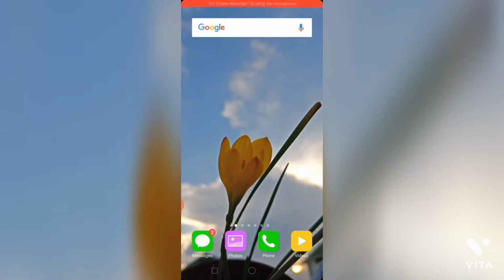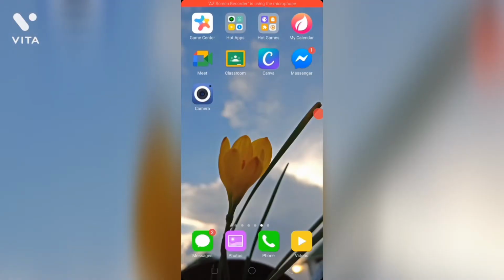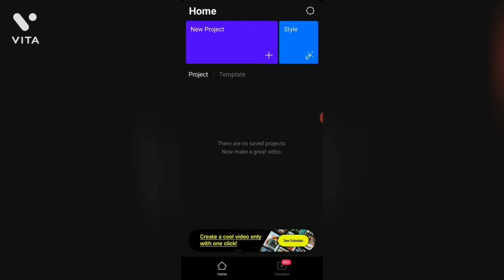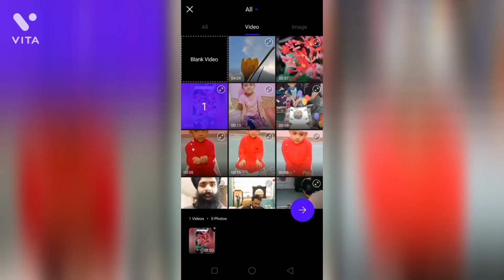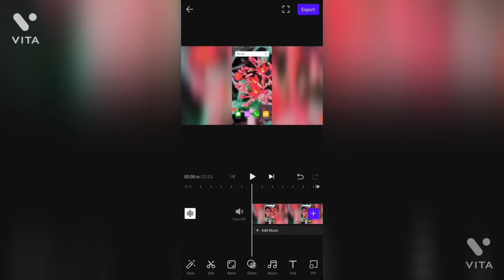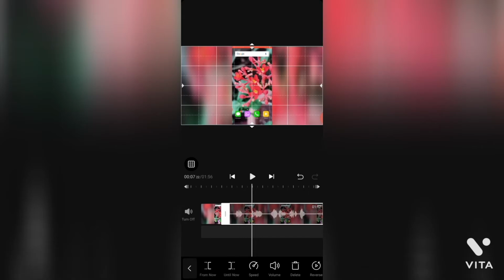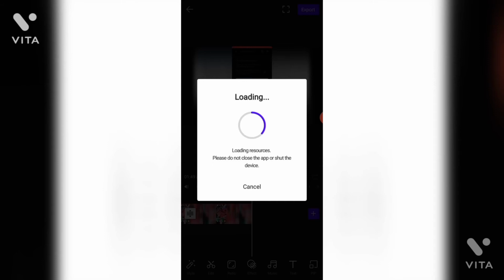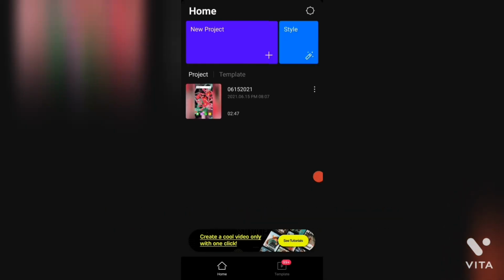How to Edit Videos for Free || Best Video Editor for mobile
This video covers a very simple app for video editing on mobile.
It is a simple and easy app.
If you want full tutorial on how to use this app for editing videos let me know in comment box below.